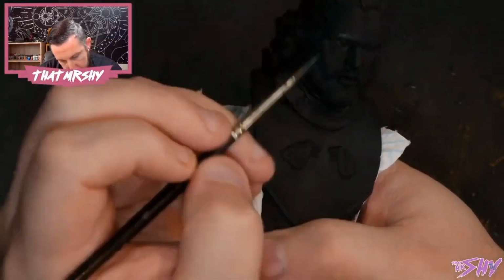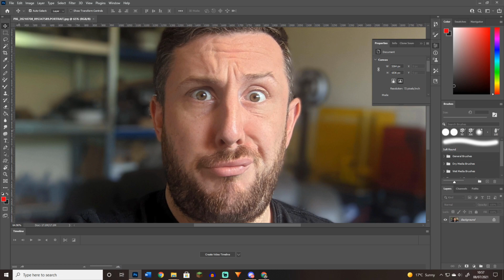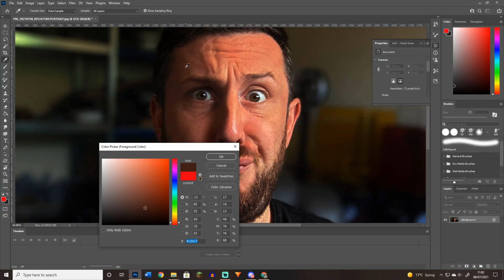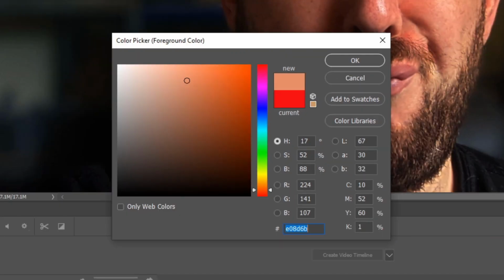Skintones: Painting Jon Snow from Game of Thrones.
This week we talk how to paint skin tones, on our miniatures. With no BS, no easy way out and no magic product that fixes it all, we'll be going over a real meat and potatoes method, for how to tackle the problem.